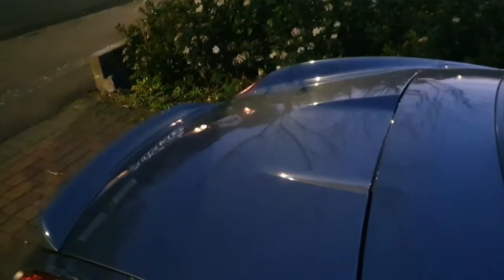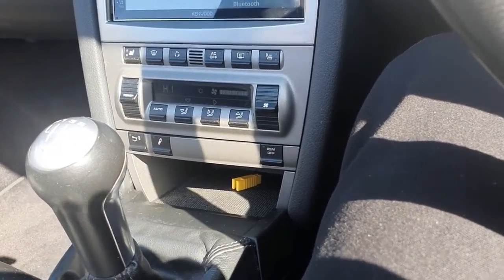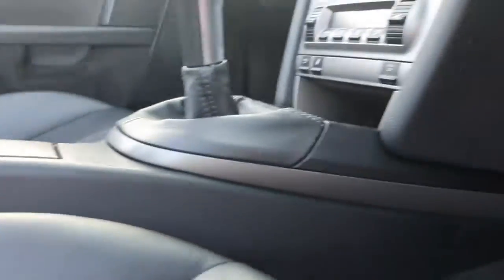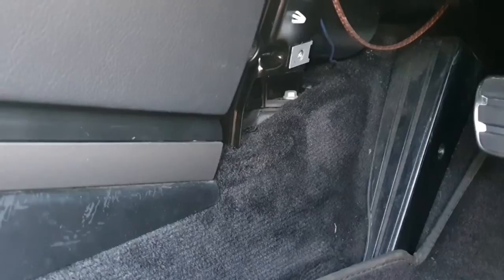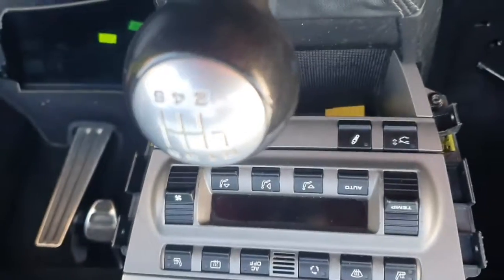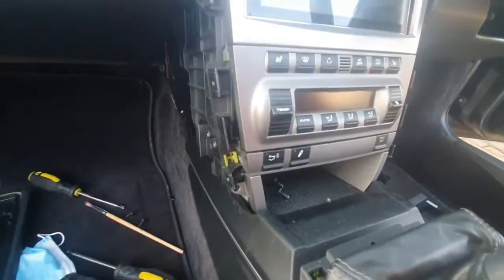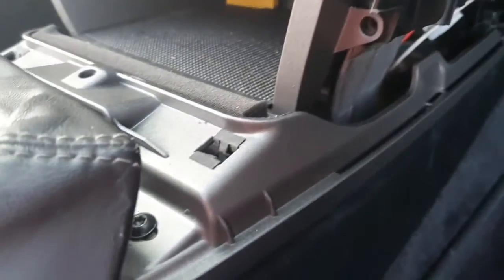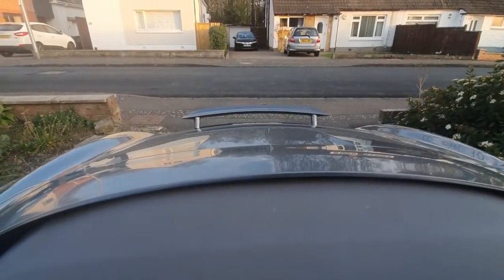Porsche Boxster 987 rear spoiler not working repair spoiler switch with partial console removal.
This is the method I used to repair my Porsche Boxster 987 rear spoiler.  It was not going up or down.
You will see how I take away al the trim to gain access to the switches etc.